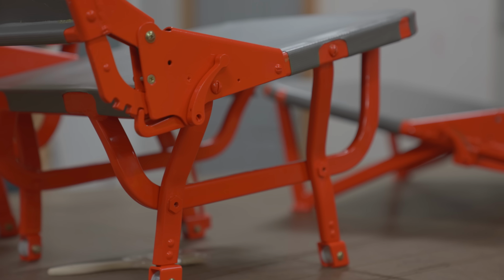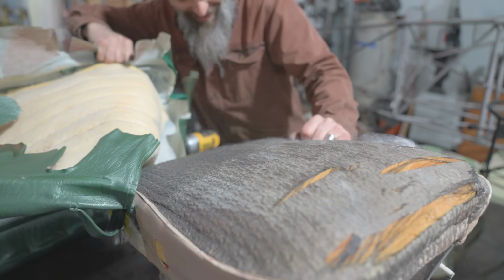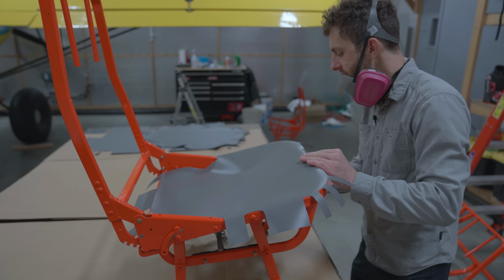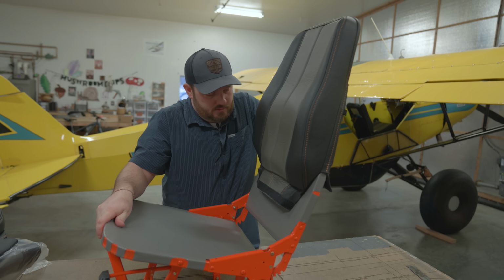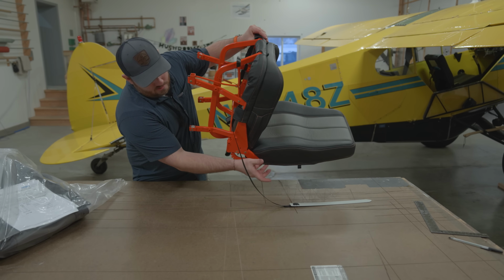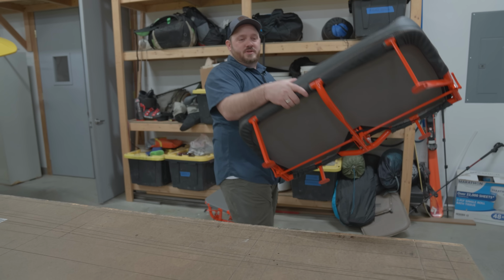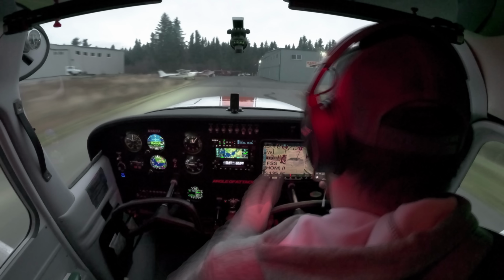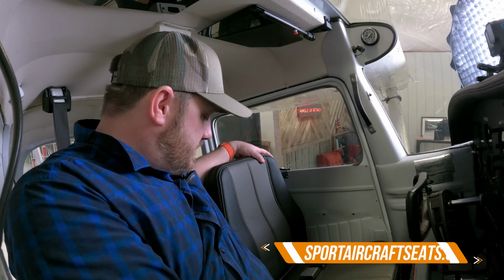OLD to GOLD: Cessna Seat EXTREME Rebuild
BECOME A PILOT WITH ANGLE OF ATTACK

Reach out to those guys if you have any questions.

Join us on an exciting aviation adventure as we take a deep dive into the overhaul of the seats for my aircraft. This video covers everything from the initial teardown of the frames to the final installation of the newly crafted seats. If you're an aviation enthusiast or simply curious about the process, this video provides an inside look at the incredible transformation that my airplane went through. With an emphasis on safety, functionality, and aesthetics, this seat overhaul is a must-watch for anyone passionate about flying.

The journey began with the teardown of the original seat frames, a process that revealed the condition and construction of these crucial components. The seats were weighed and carefully inspected to ensure structural integrity. This segment provides an insightful look into the importance of safety in aviation, as well as the meticulous craftsmanship required to meet aviation standards.

With the frames torn down, the manufacturing and overhaul process kicked off. We teamed up with experts Mario and Daniel to create custom-designed seats, incorporating unique features such as seat belt loops and expandable pockets. The entire process is explored, from selecting the materials to the precise stitching that echoes the glare shield design. It's a fascinating insight into the world of aviation manufacturing and design.

The final step in the transformation was the installation of the new seats. The video captures the care and precision required to fit them perfectly into the airplane. From the butter-smooth slide of the rail to the alignment of the stitching, every detail is considered. You'll witness the stunning final product and how it adds not only aesthetic appeal but also enhances the overall functionality and comfort for both pilot and passengers.

The video concludes with my personal reflections and first impressions of the completed project. From the weight difference to the enhanced safety features, the newly overhauled seats represent a significant improvement for the airplane. You'll get a first-hand look at the beautiful final product and hear about the joy and satisfaction that comes with undertaking such a project.

This video offers a comprehensive look at an aviation seat overhaul, from start to finish. With a focus on safety, craftsmanship, and beauty, it's a compelling watch for anyone interested in aviation. The collaboration with experts in the field brings an added layer of insight and knowledge to the process. If you want to learn more about the aviation world, this video is an excellent place to start.

00:00 Introduction
01:36 Recap of Ep. 1
03:24 DIY Webbing Installation
06:38 Amazing Seat Frames!
07:11 First Impressions on Upholstery!
08:50 DIY Seat Installation
13:00 The Completed Seat!
14:45 Rear Seat Magic
15:49 Installation Complete!
18:03 Heading Home + Plane Install
19:15 Impressions in 23U
21:24 Where to Get Yours

Want to be a pilot? Take online ground school and do checkride prep with us